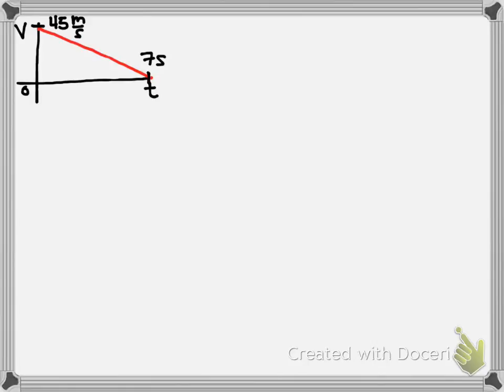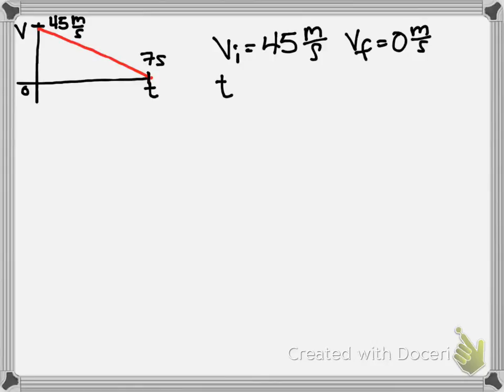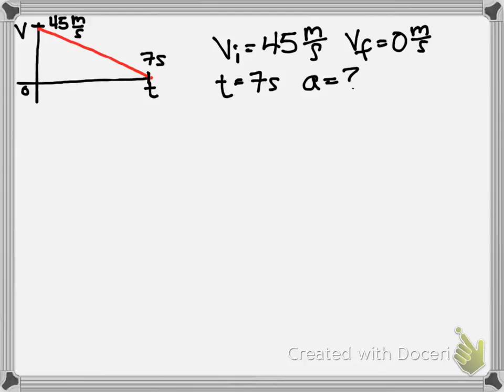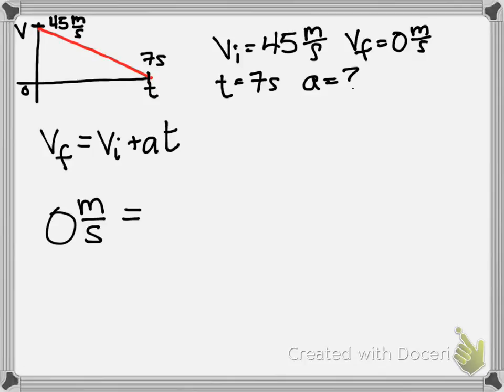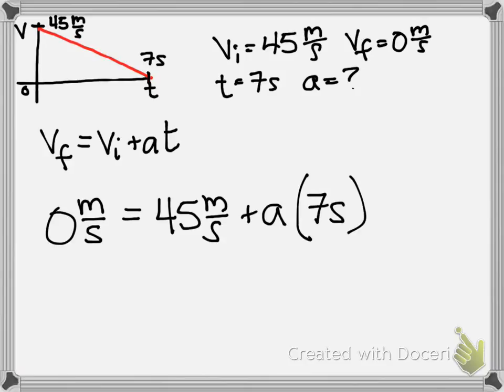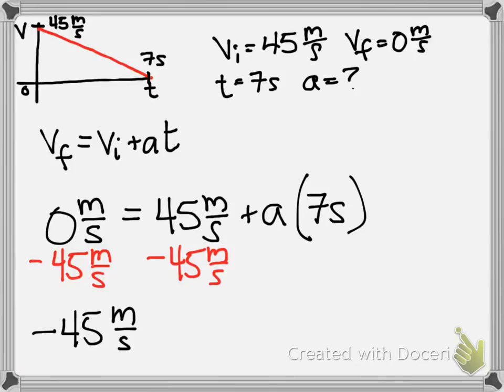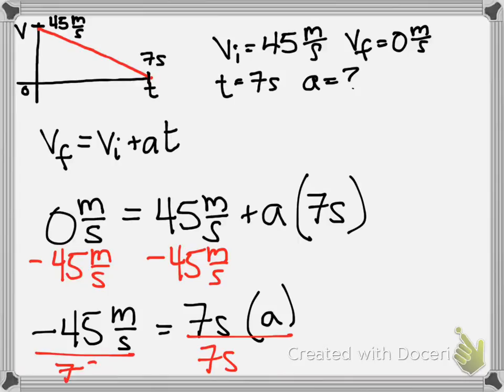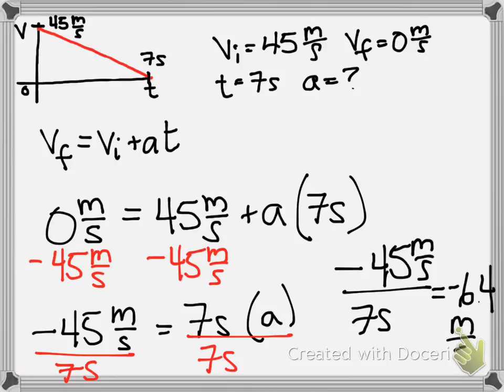U3W3#3a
Worked solution